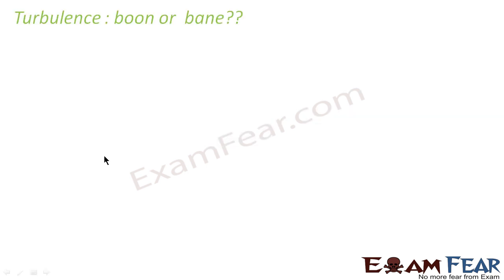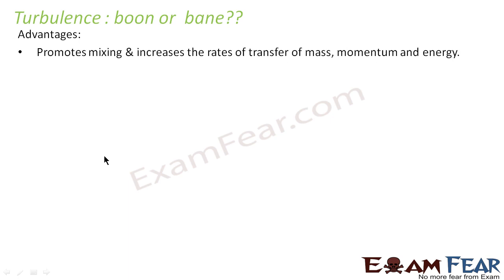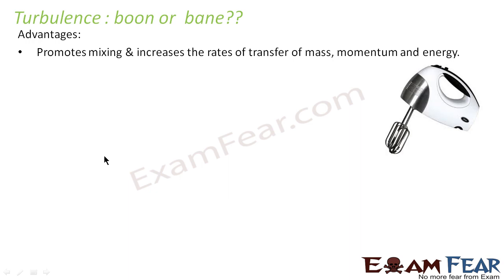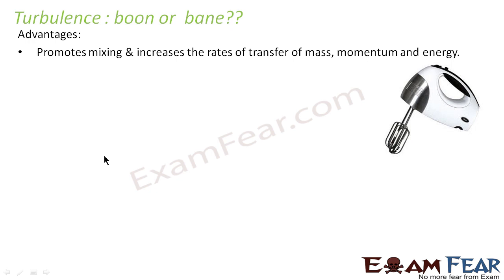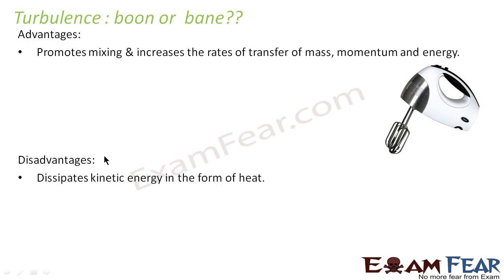Physics Mechanical properties of Fluids mechanics part 30 (Turbulent : boon or bane) CBSE class 11